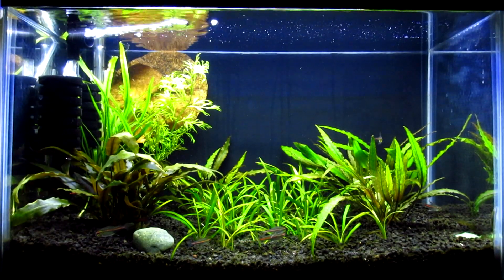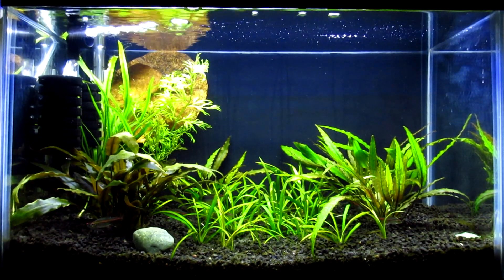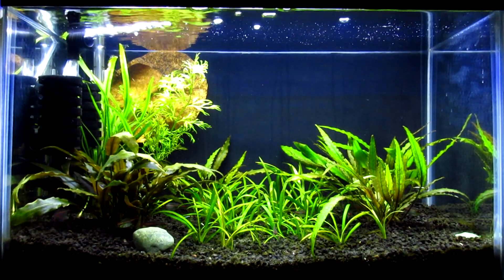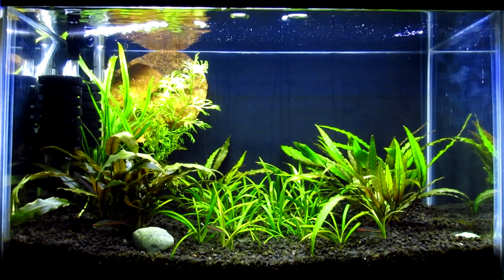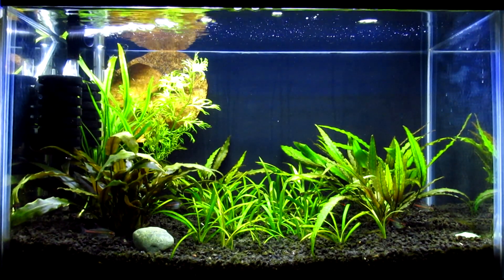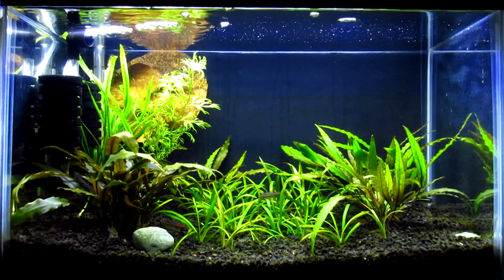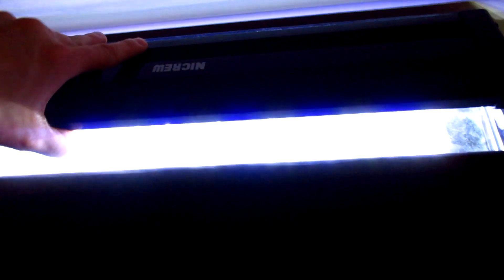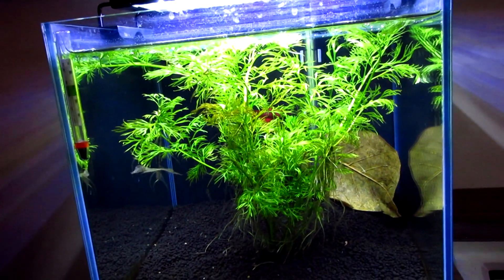NICREW LEDs Good for Plants?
Best Cheap LED For Planted Tanks.
Where I got my information!